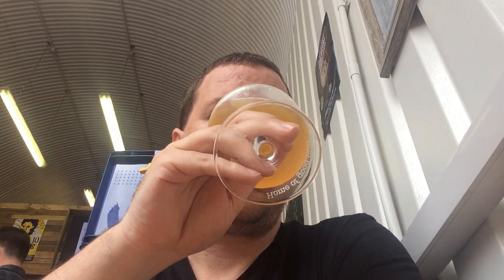#682 Cloudwater Brew Co | Double IPA Burton Ale 9%ABV (English Craft Beer)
Brewery - Cloudwater Brew Co
Location - Manchester,England,UK.
Beer - DIPA Burton Ale
Style - Double India Pale Ale (DIPA)
ABV - 9%
IBUs - Not Available
Reviewed on - 1st July 2017.
Commercial Description -  Part of Cloudwater's English DIPA Series. Hopped with Mosaic, Simcoe & Willamette and using Burton Ale yeast.

Drinking at TheBottleShop Druid Street, Bermondsey, London UK.